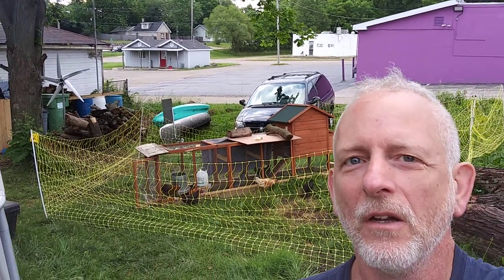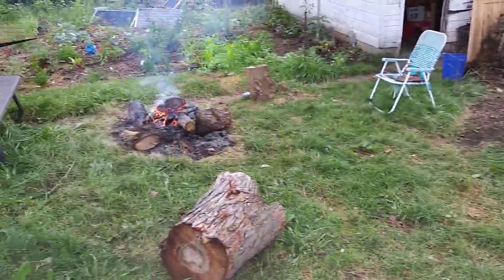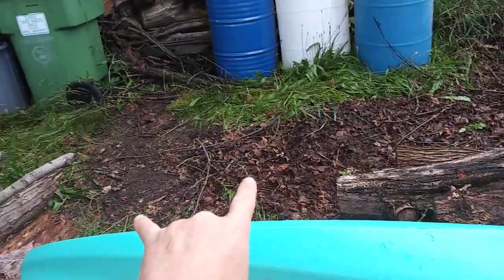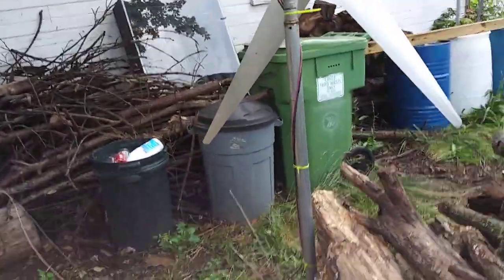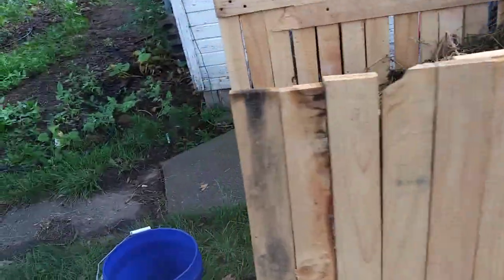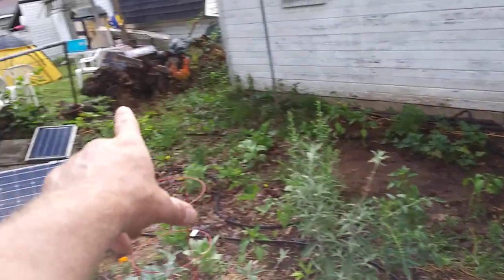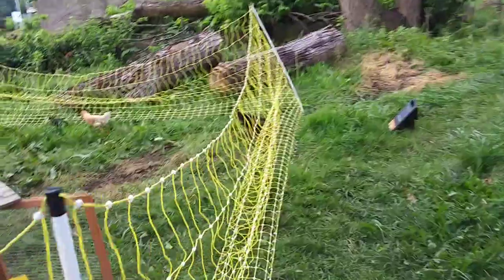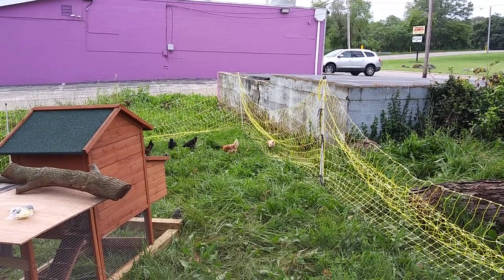Free Range Chickens First Time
Free Range Chickens. This is the first time to free range chickens in the back yard. I just put up the solar electric fence for the chickens and I need to cut the wires so I can energize the chicken fence. Once I connect the solar charger to the electric fence I will be happy. The solar electric fence setup is easy. The hot wire goes to the fence and the black wire connects to a grounding post in the ground.